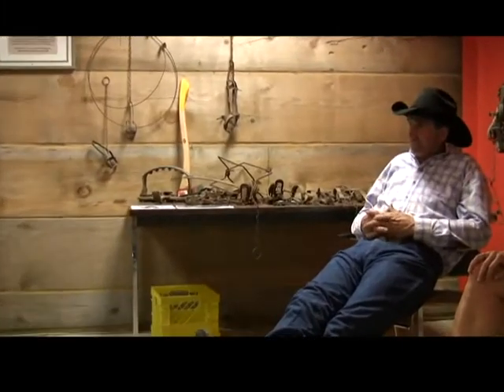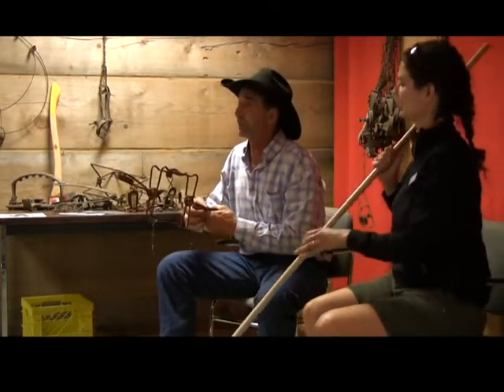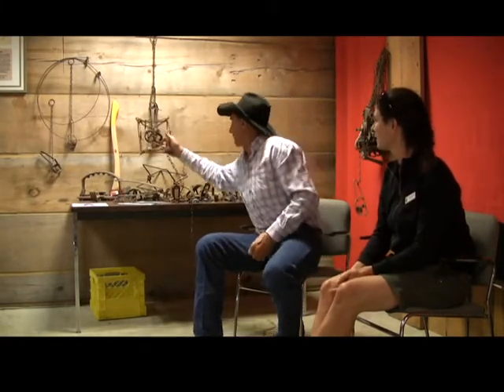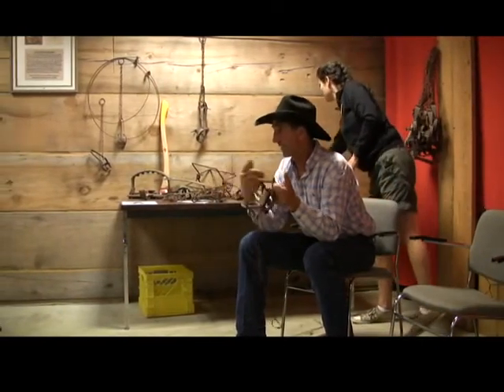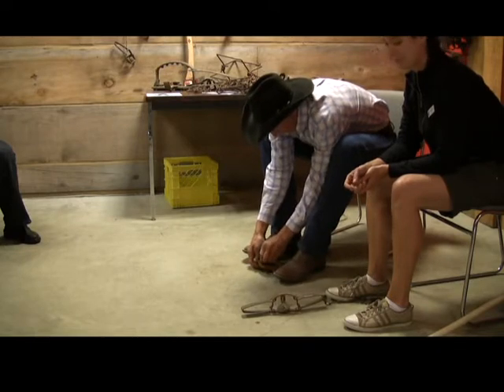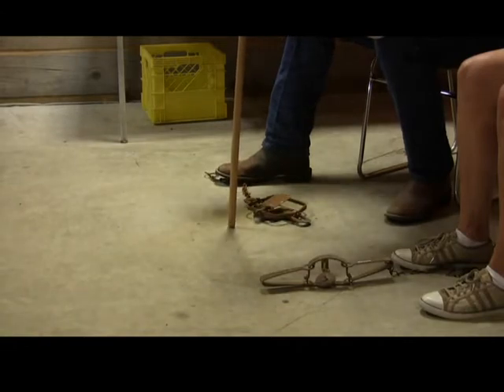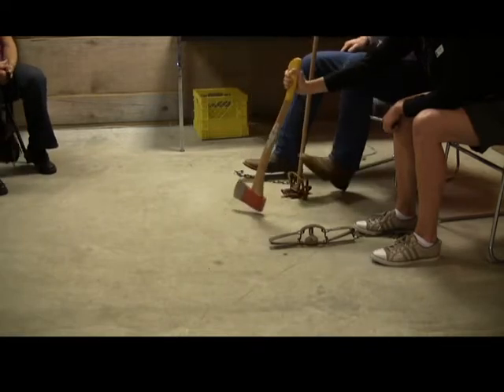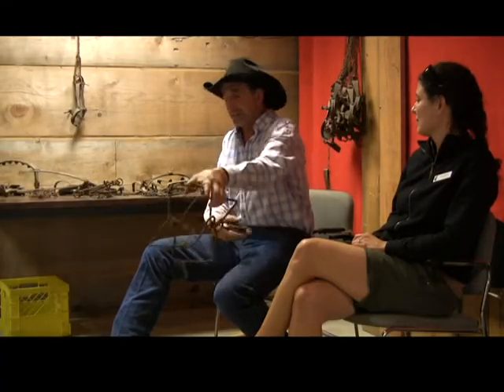Bob Menzel 2011 - Trapping in the Old Days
This is an excerpt from Bob Menzel's 2011 presentation at Tea & Tales about Trapping in the Pemberton Valley.  In this excerpt Bob explains the difference between modern and old style traps and how they have evolved.  Bob also talks about traditional trapping territories.